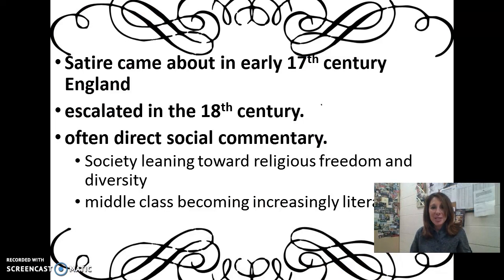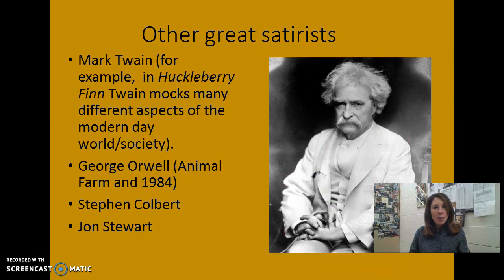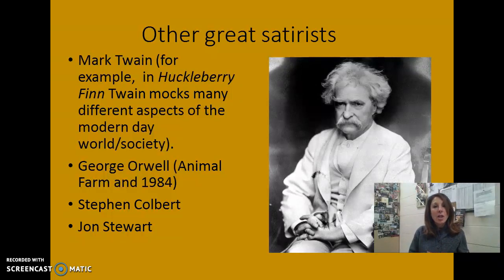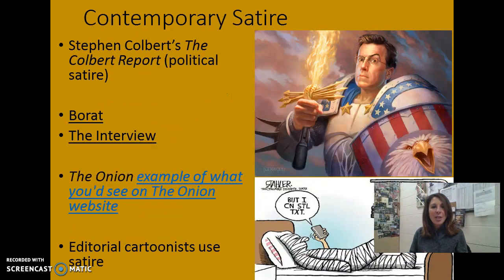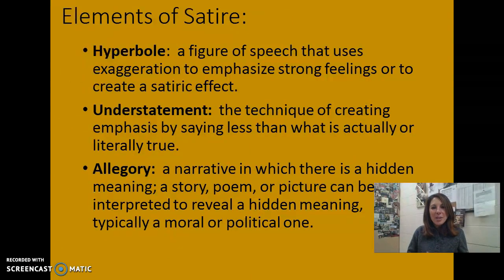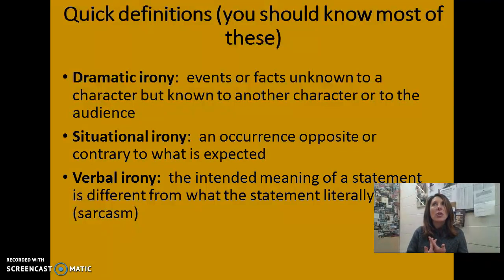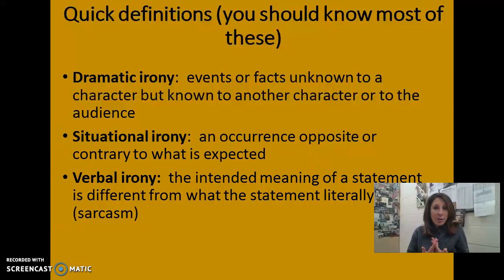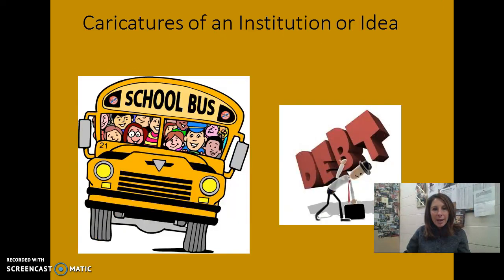Satire PPT and introduction